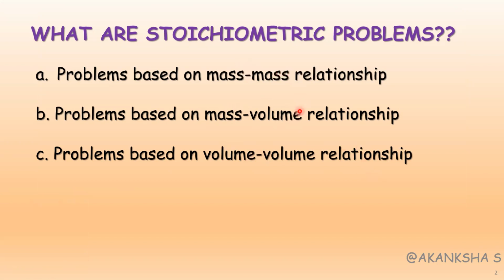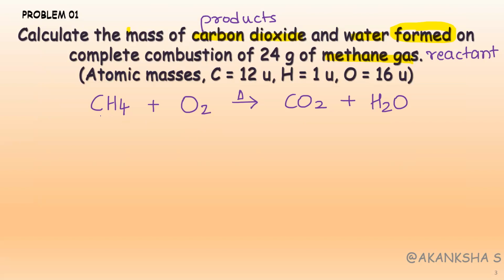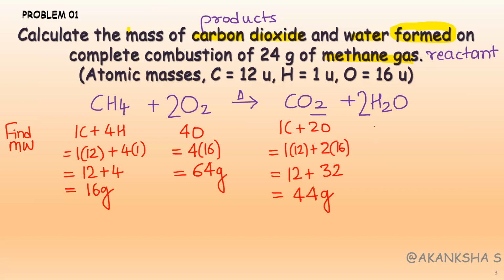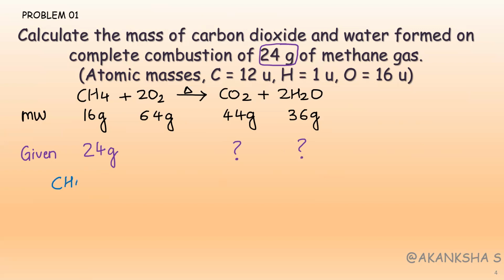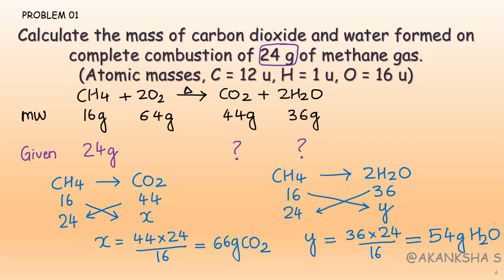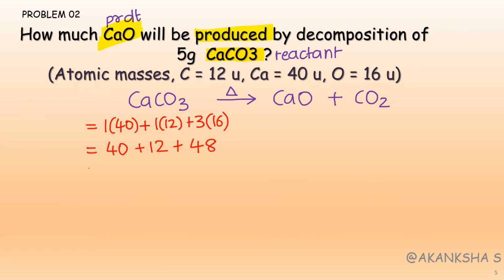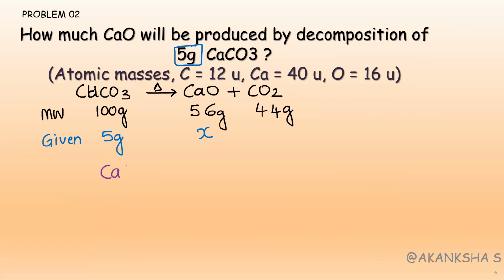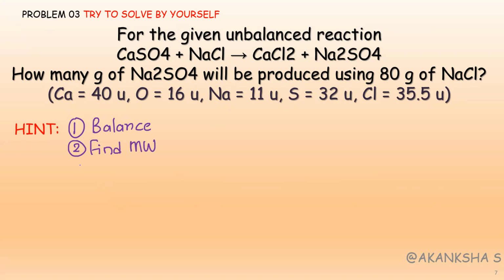Stoichiometric Problems part 01